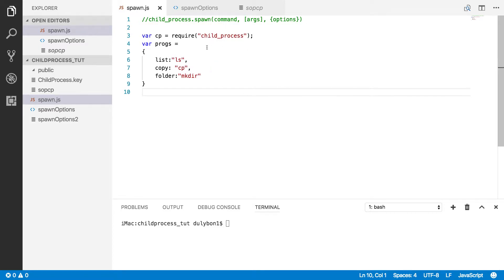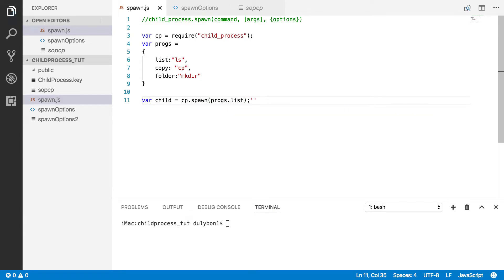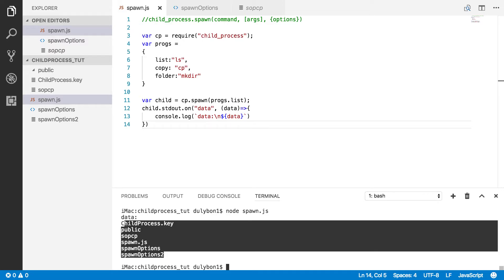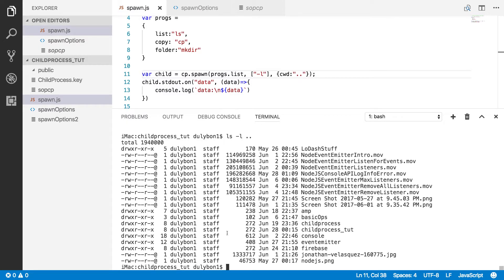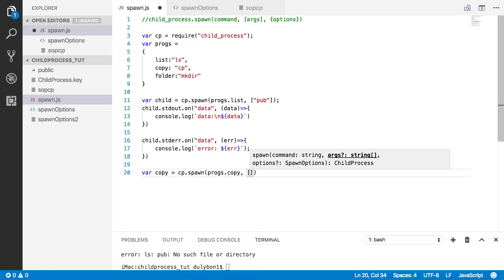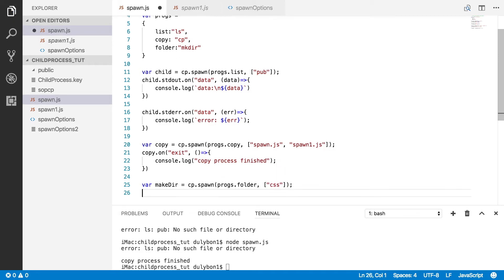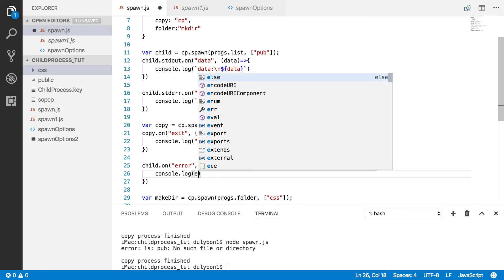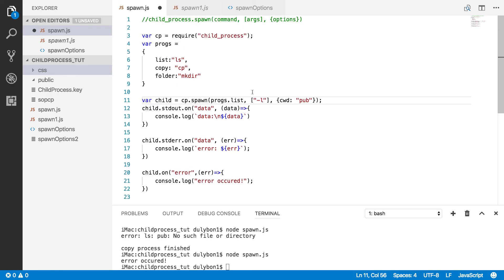Child Process: spawn() a new process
In this video, we looked into how to create new processes with the child_process.spawn() function  in NodeJS